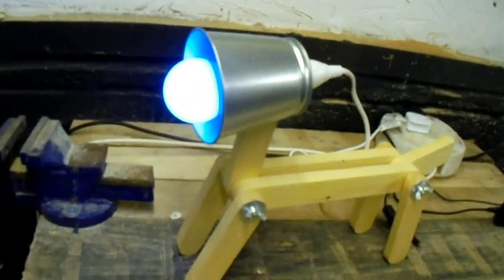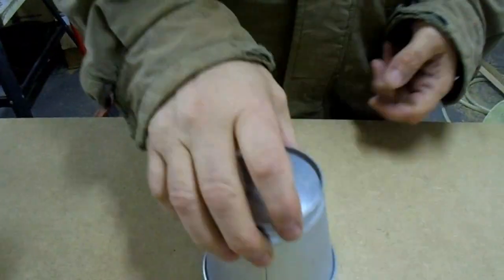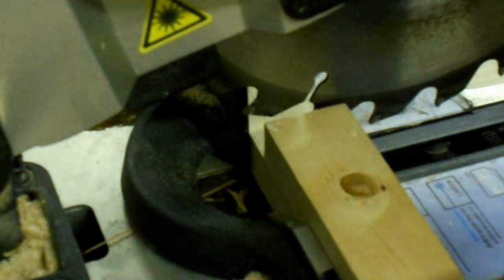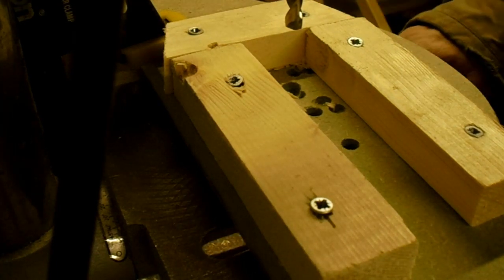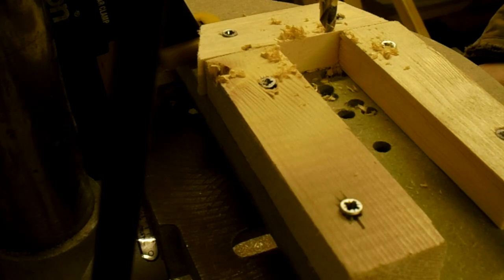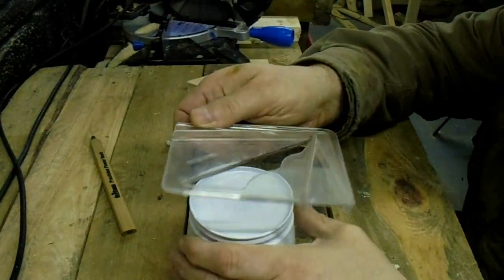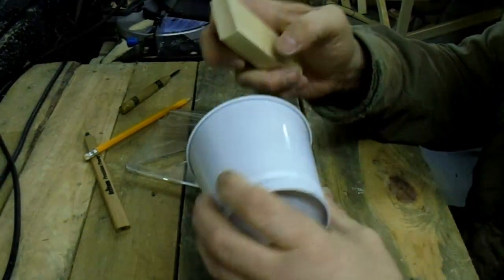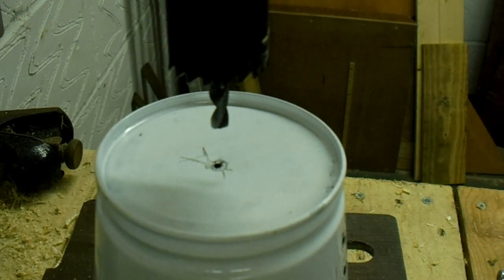Robs Dog Lamp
My friend asked me how to make my dog lamps

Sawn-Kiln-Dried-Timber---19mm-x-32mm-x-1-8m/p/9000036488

Lamp shade fro Ikea small plant pot